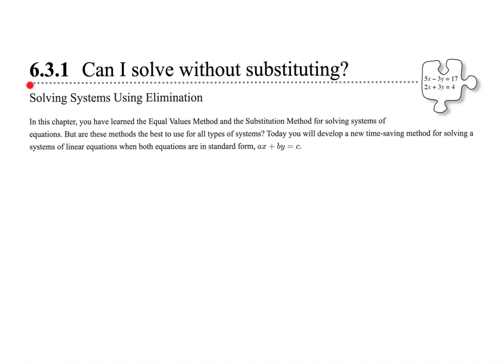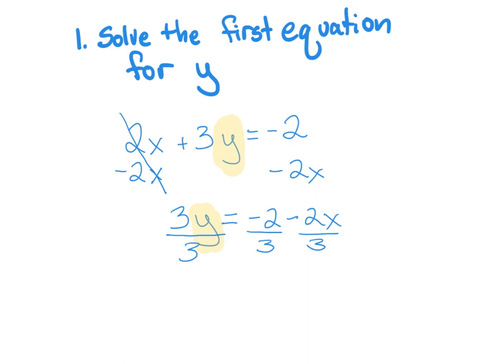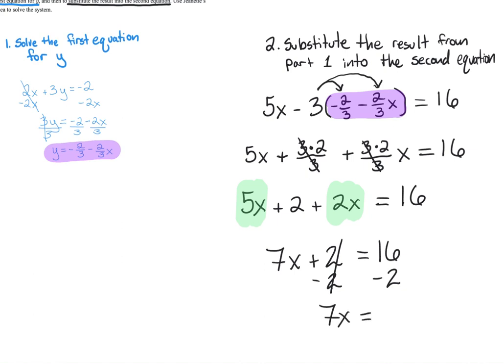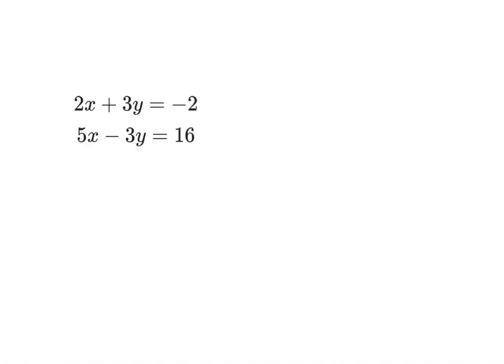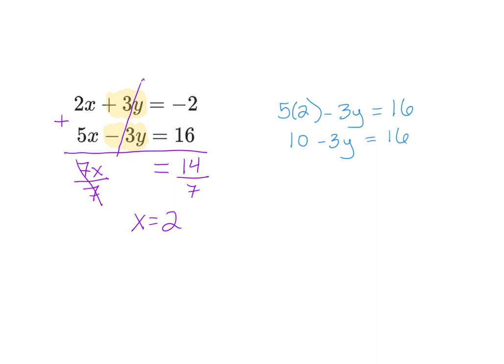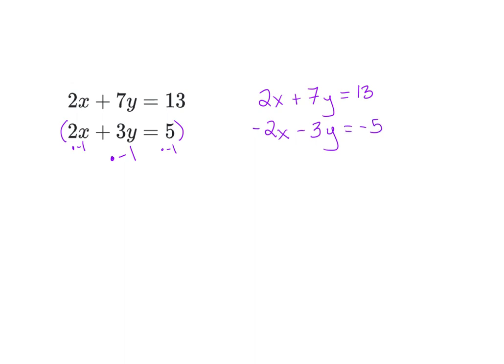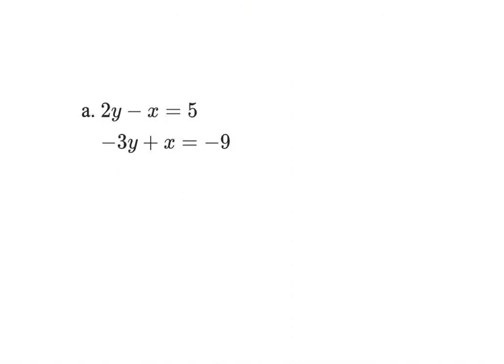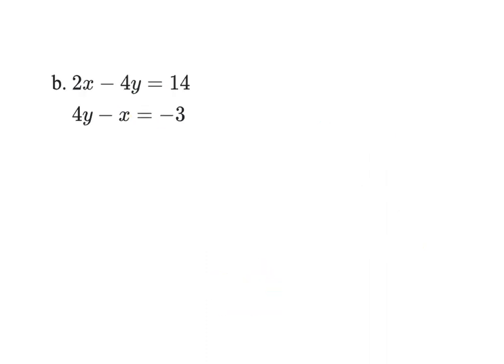6.3.1 Math 1 Day 19